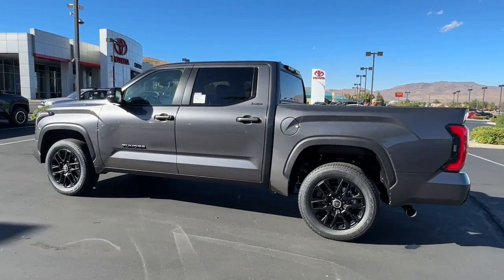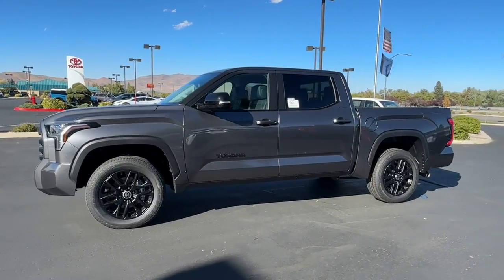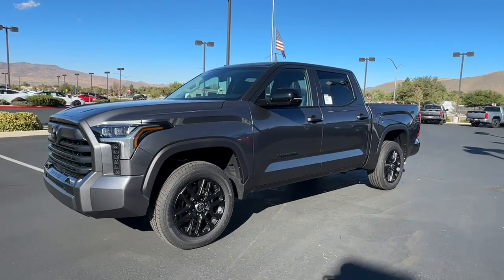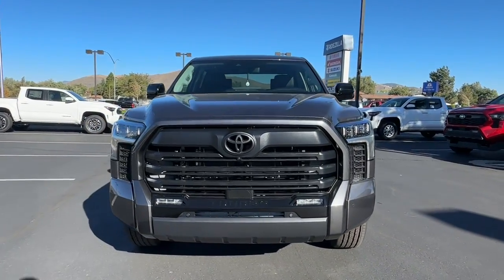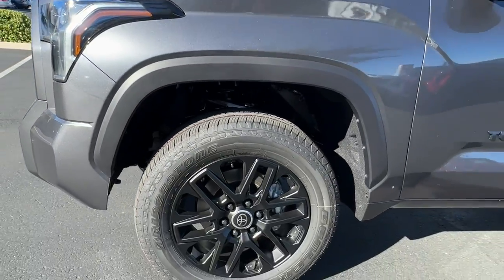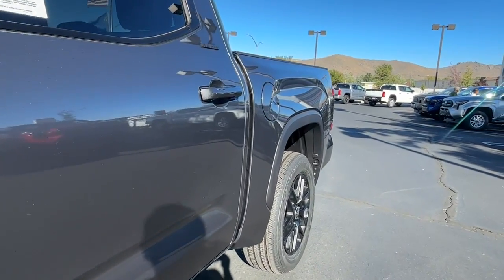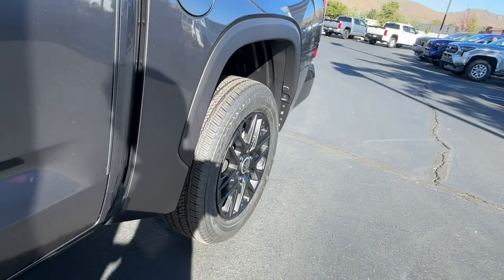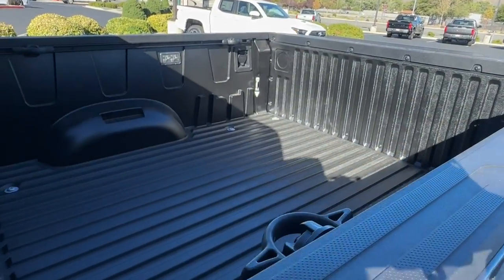2024 TOYOTA Tundra Limited Carson City, Reno, Northern Nevada, Dayton, Lake Tahoe NV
New 2024 TOYOTA Tundra Limited available at Carson City Toyota located in 2590 S Carson St, Carson City, NV, 89701. Servicing the Carson City, Reno, Northern Nevada, Dayton, Lake Tahoe area.

You will be amazed by this   2024  TOYOTA Tundra. Here's a boldly beautiful Tundra that delivers serious strength and upscale comfort. Engineered to maximize towing and handling stability, this handsome truck also spoils you with a smooth ride and premium cabin loaded with amenities.
 These are just some of the great options this vehicle comes with: Apple Carplay®/Android Auto®, Wireless Apple Carplay®/Android Auto®, Touchscreen Infotainment System, Pre-Collision System, Intelligent Auto on/off High Beams, Proximity Key Entry, Heated Driver Seat, Navigation System, Heated Mirrors, Satellite Radio. Relax and enjoy the adventure in this can-do Tundra. Come in for a test drive. Our team will make it the best part of your day.